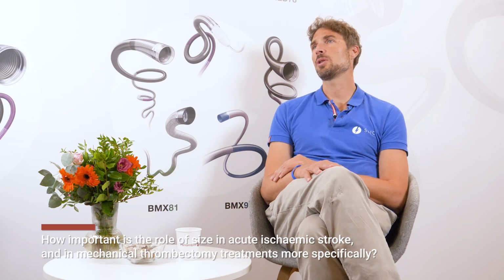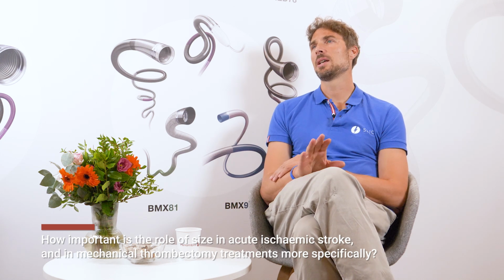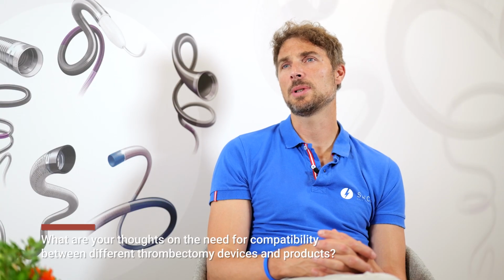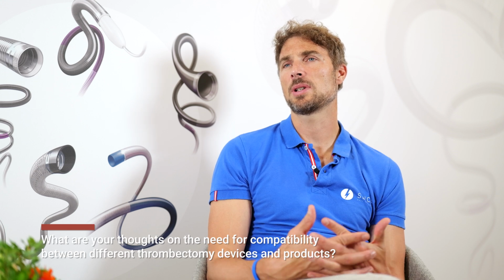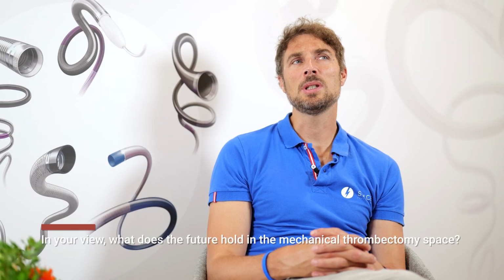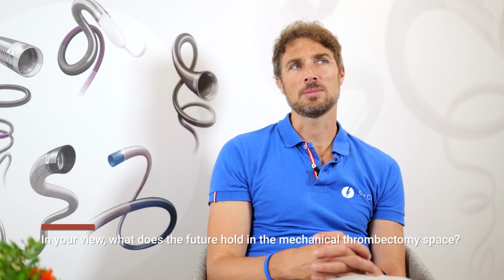Precise catheter sizing holds key to achieving maximum benefit of aspiration thrombectomy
Speaking to NeuroNews at the 2024 European Society of Minimally Invasive Neurological Therapy (ESMINT) congress (4–6 September, Marseille, France), Vincent Costalat (Montpellier, France) provides a number of insights on the importance of the science behind aspiration thrombectomy—including the integral roles that appropriate catheter sizing and compatibility between devices play during these procedures.